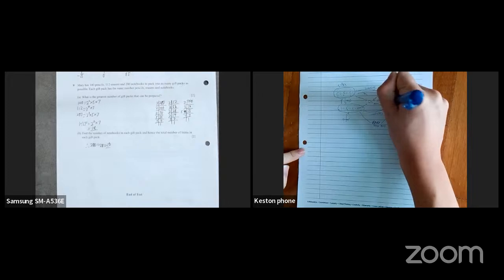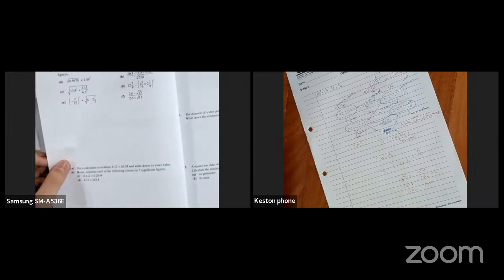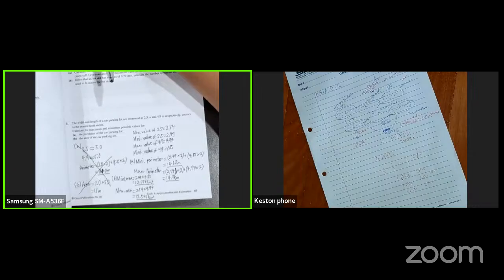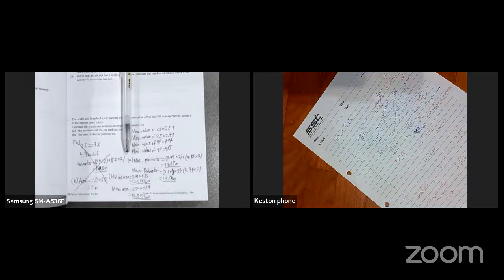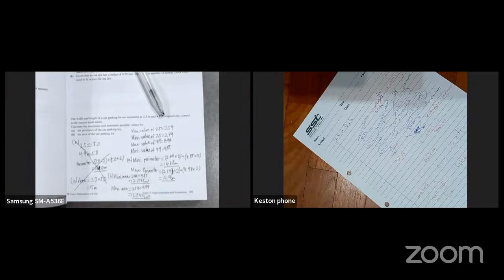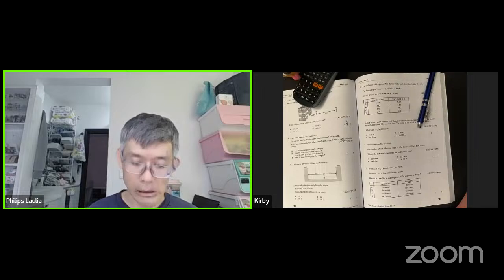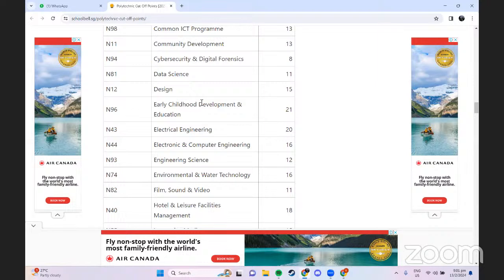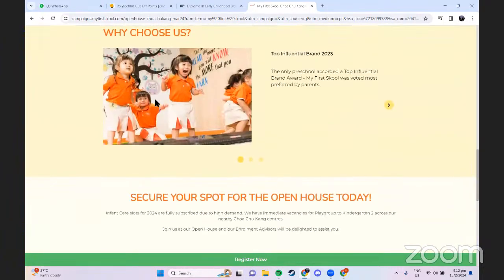2024 W7 Tue